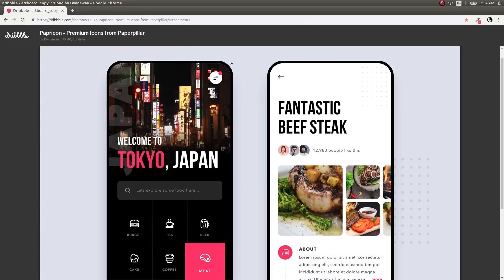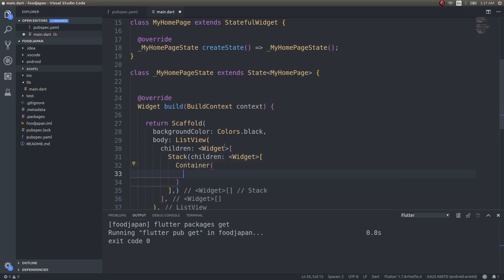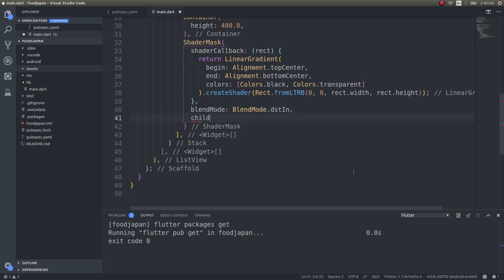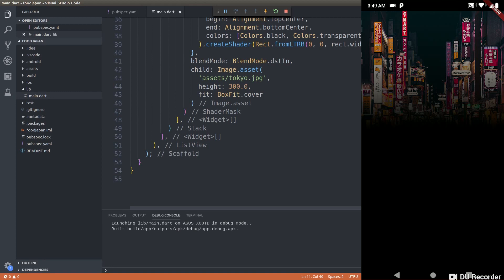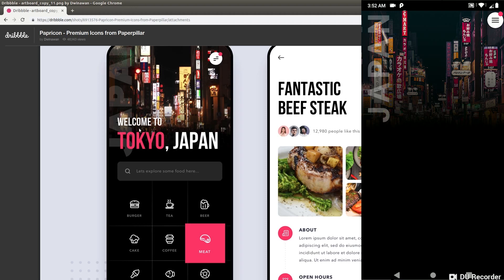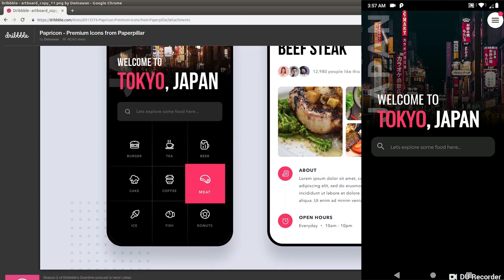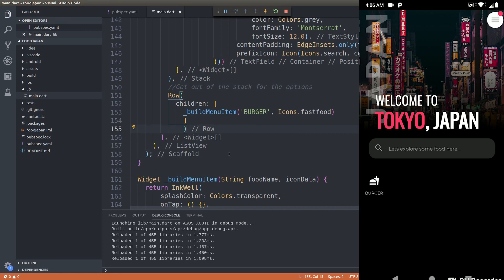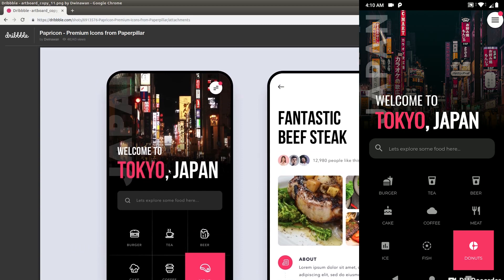FlutterUI - Apps from Scratch - Food and Beverages